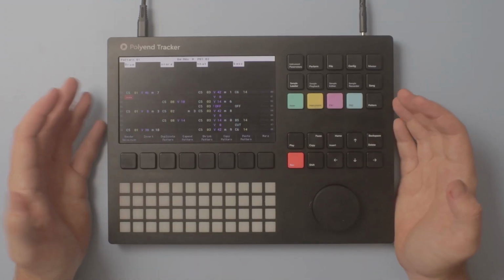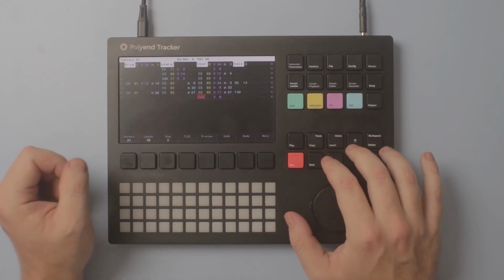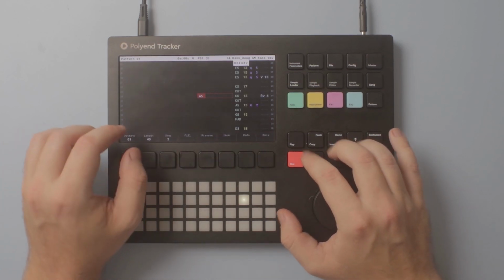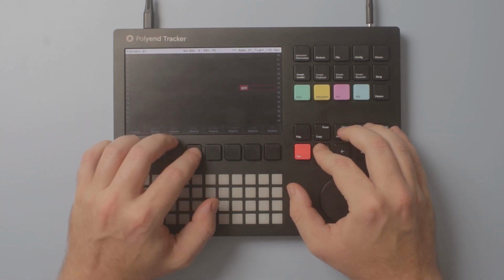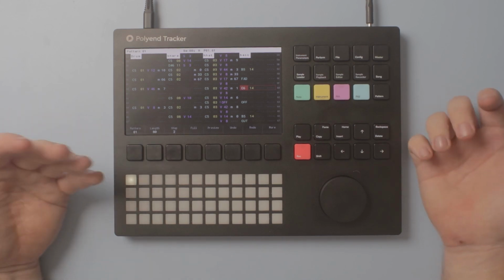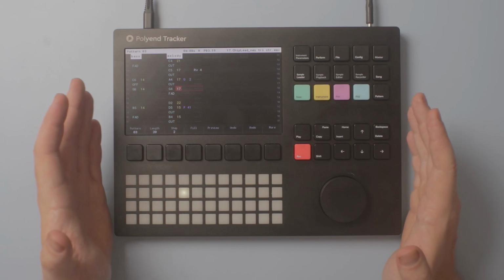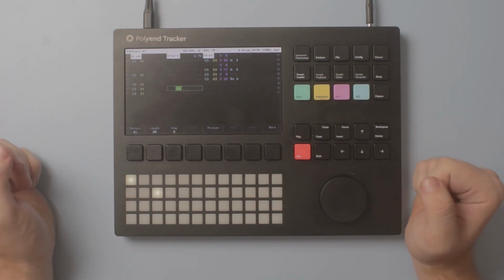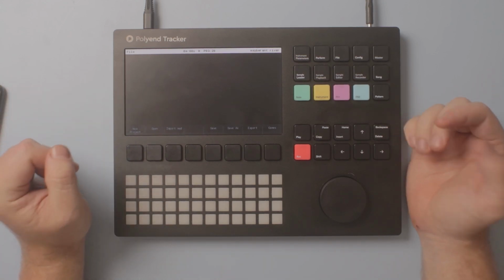Polyend Tracker Tips - Extending The Loop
Want to support what I am doing?

Back again with more tips. Have you had trouble making a loop into a full song on the tracker? I learnt the hard way that there is a little bit more work to turn a loop that is something easy to plot to make the full song.

We are going over how to duplicate loops and make them sound longer. and how to create different patterns from the original loop.

What we are going over
0:00 Introduction
1:05 Expanding the loop
2:35 Augmenting the drums
4:06 Augmenting the bass
4:43 Augmenting the melody
6:20 Augmenting the Chords
6:46 Augmenting the Texture
6:55 Using 8 bar loops
8:38 Removing notes for augmenting loops
9:48 Take a breather to check your loop
11:42 Making new patterns from the first
12:47 Scrolling instruments for inspiration
14:16 Make Patterns that all work together
14:52 Making mellow patterns from the main pattern
16:75 Bringing it together
19:01 SAVE
19:05 Take breaks and listen with fresh ears
20:53 Outro

Thankyou for watching and please like if you want to see more videos like this. Always looking to improve my videos and I can let you know how in the comments or future videos.

This one was shot on my canon eos m6 and my modded Super Takumar 28mm f3.5.